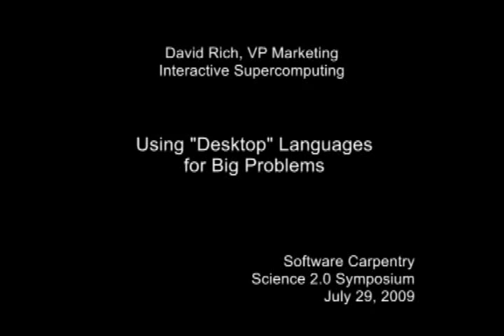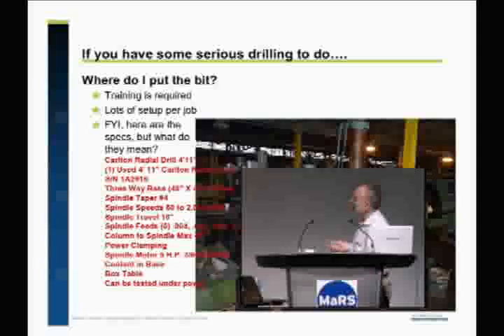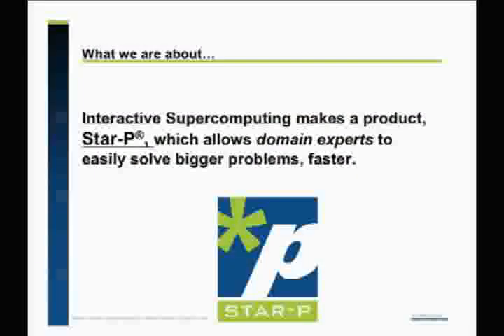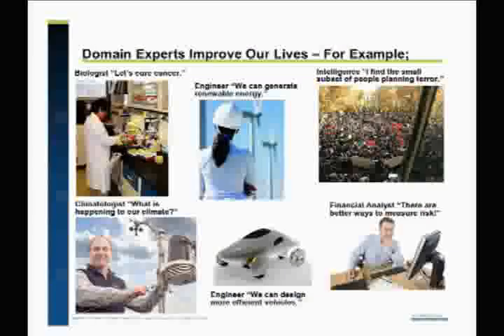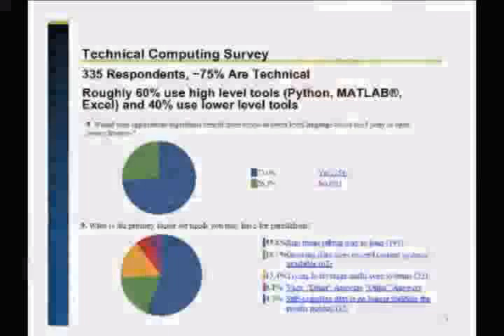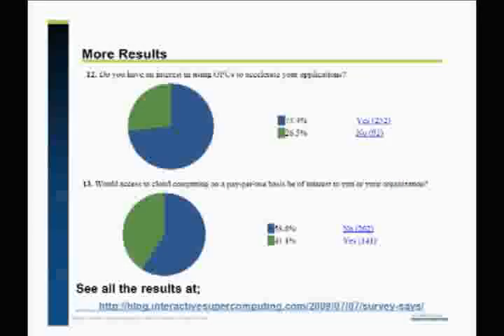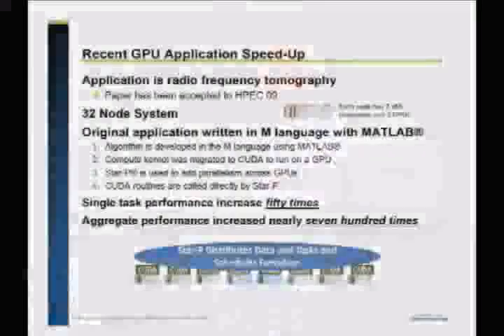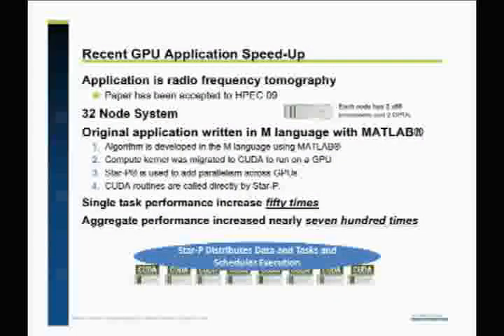David Rich on Open Science, July 2009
David Rich's talk at the Open Science Symposium in Toronto, July 2009: "Using 'Desktop' Languages for Big Problems"